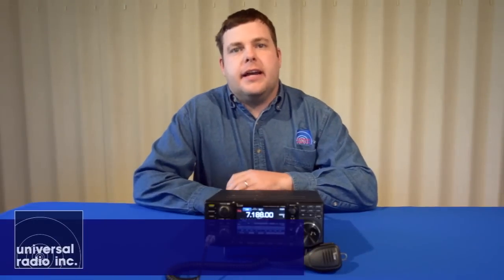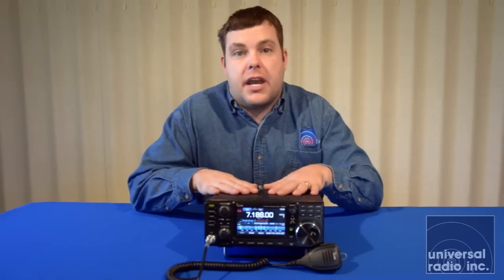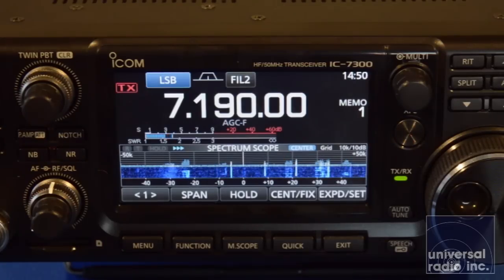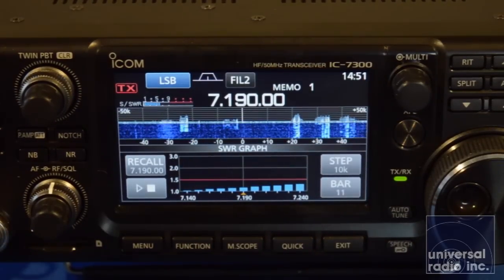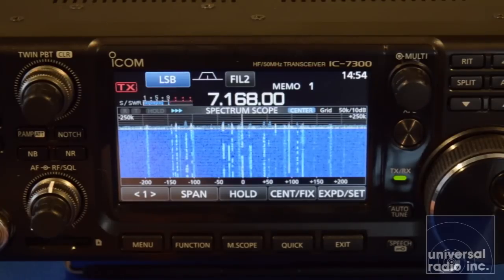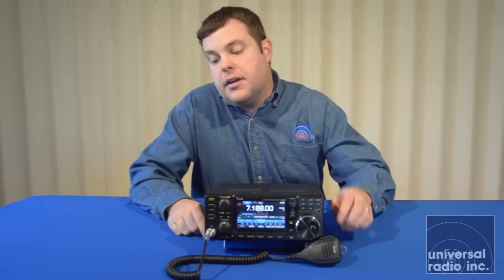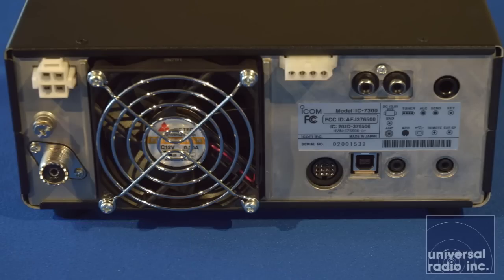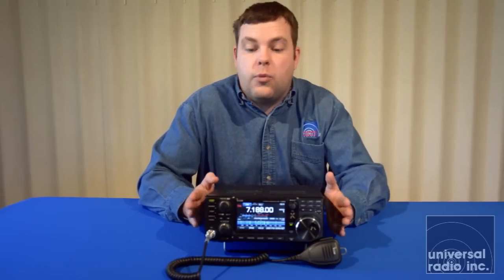Universal Radio Presents the Icom IC-7300 Transceiver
Eric, KC8XJ discusses the amazing new (April 2016) Icom IC-7300 Transceiver. You have to see this radio to believe all the goodness packed into it. For this and all your Shortwave and Amateur Radio needs, please see us